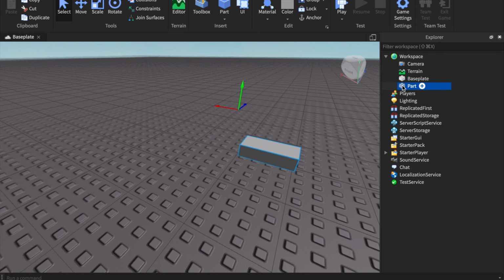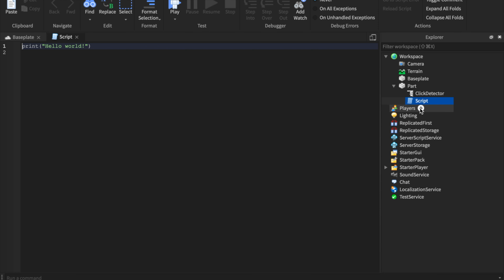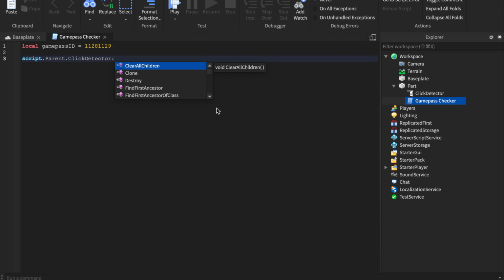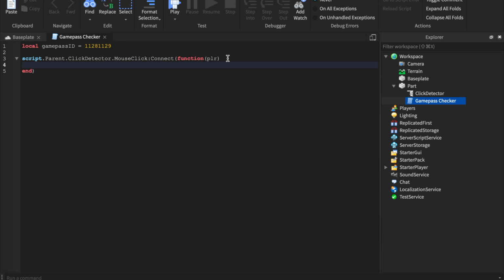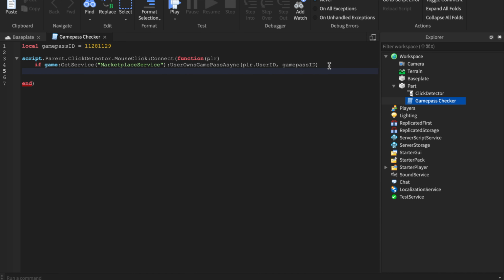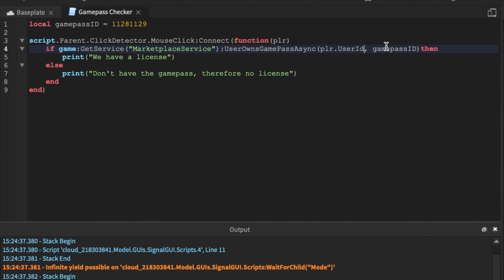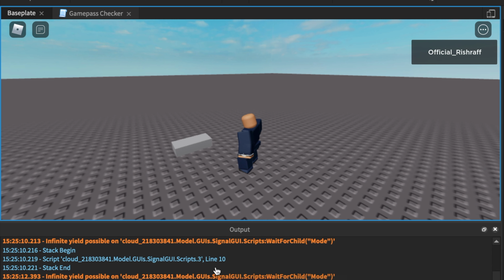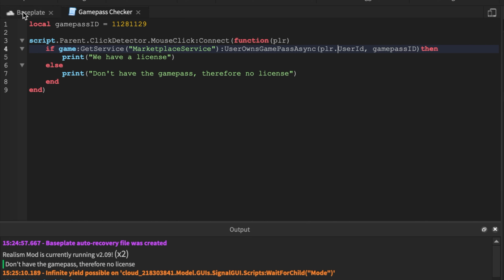Gamepass License System | Roblox Scripting Tutorial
But just know, you don't have to if you don't want to. You can watch for fun, but if you are signed into a google account, feel free to hit that like button if you enjoyed the video to let me know that I am doing a good job. Please do not thumbs down if it does not work for you.